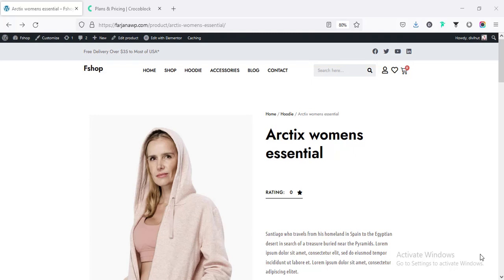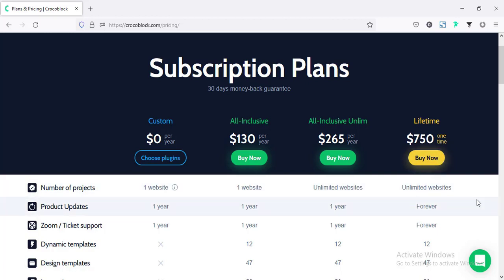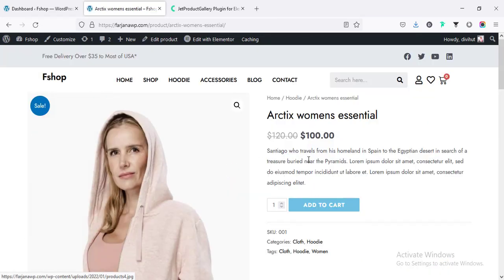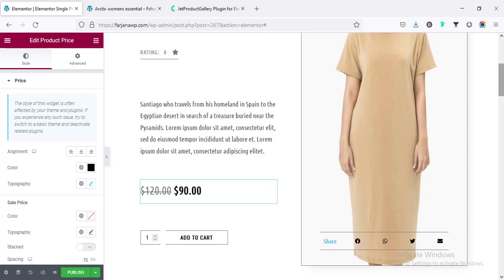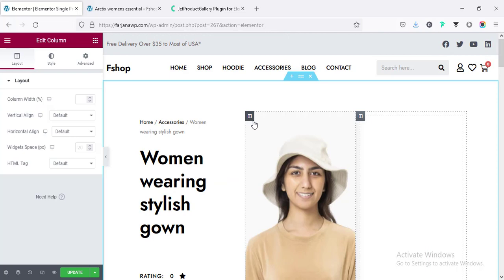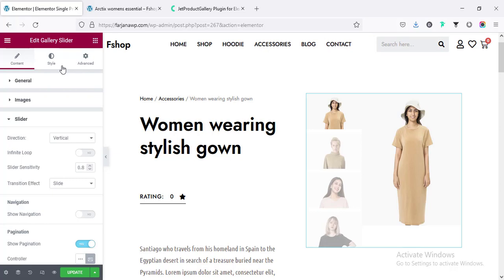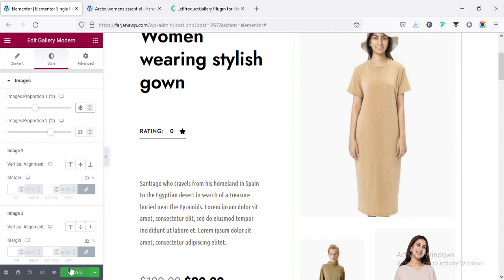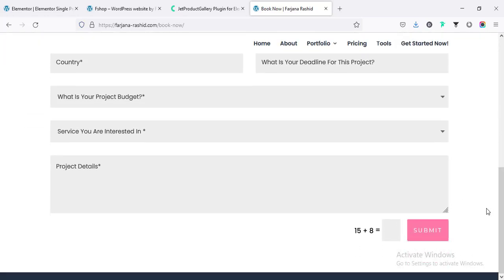Woocommerce single product page customize Elementor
In this tutorial I will show you how to customize single product page in Wordpress and Elementor. Here I will use Elementor Pro version and also use one more extra plugin JetProductGallery. Keep watching and enjoy!